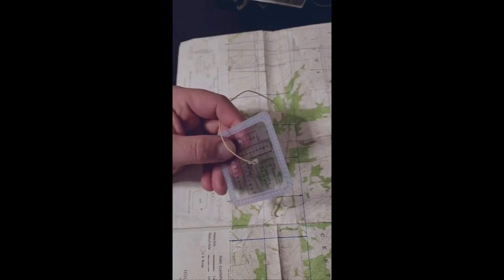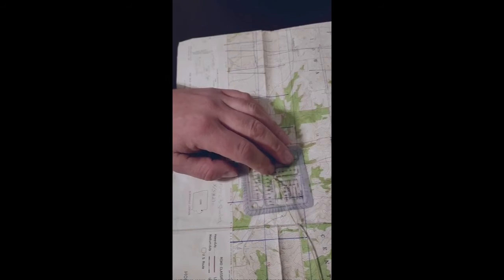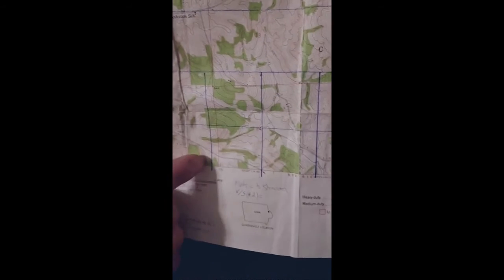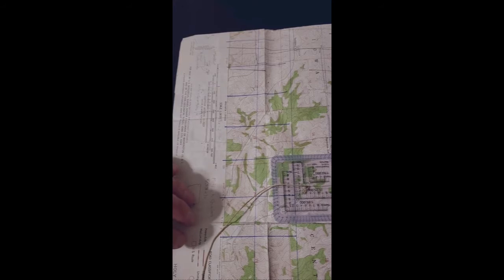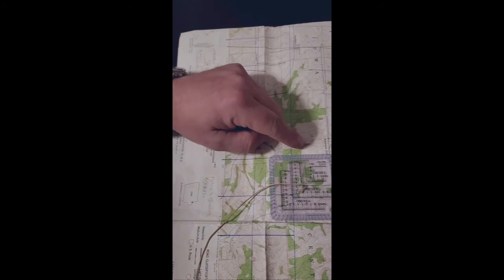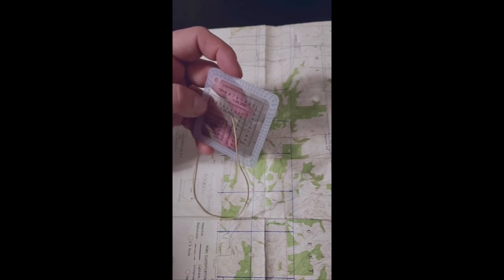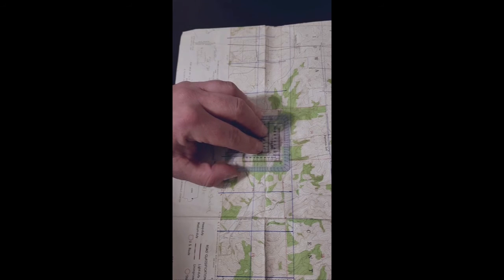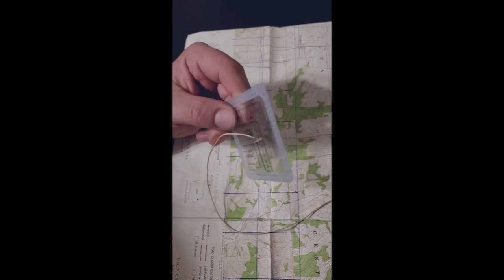Using a Grid Layover